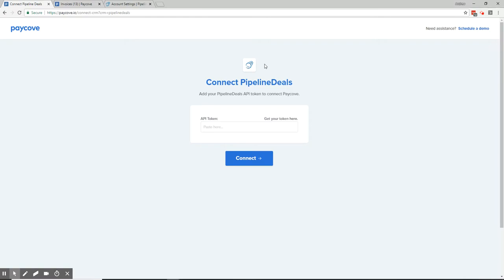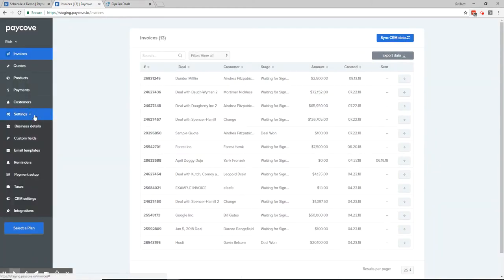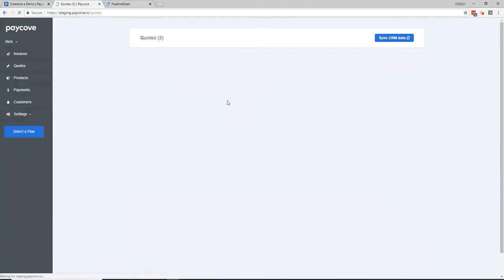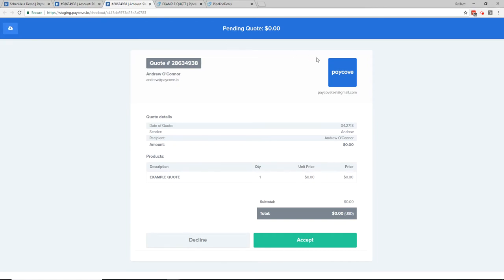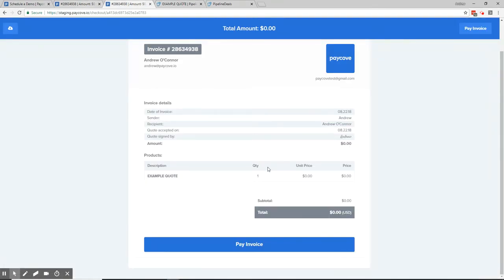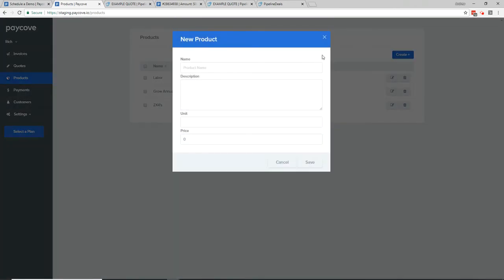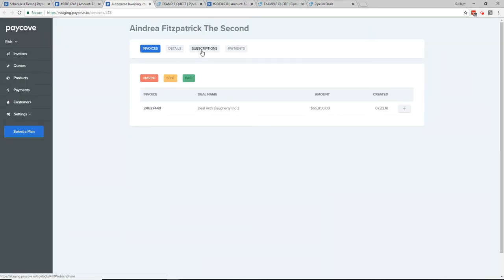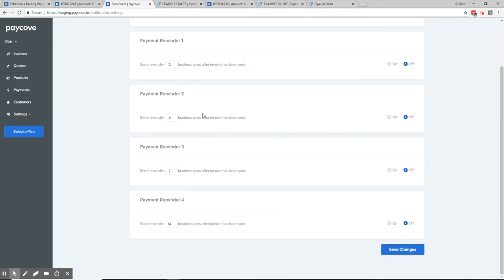How to Setup Paycove's Quoting & Invoicing Integration for PipelineDeals CRM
Quickly generate custom quotes and invoices from your sales data in PipelineDeals. Enable e-signature for quotes, add products as line items and more.